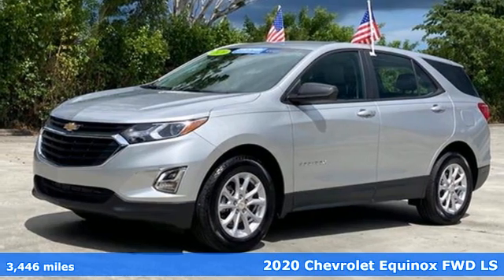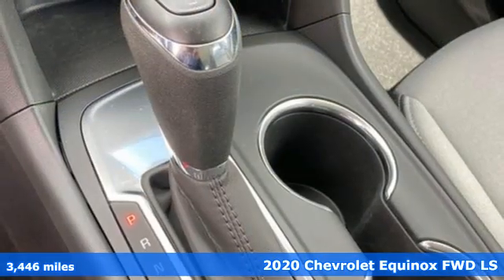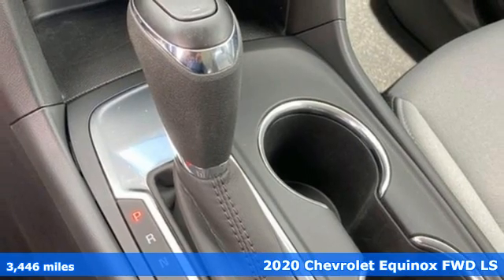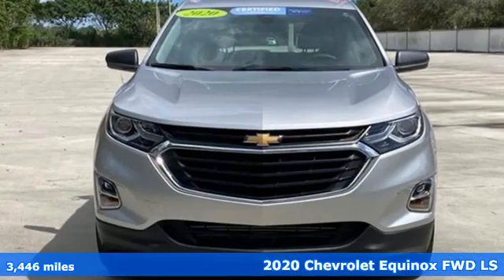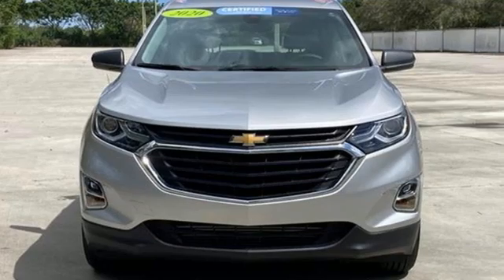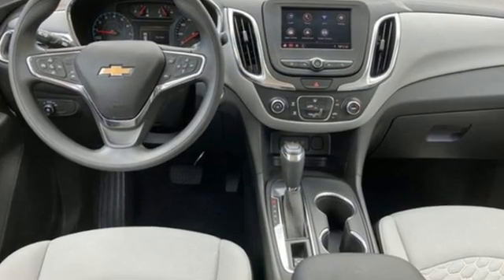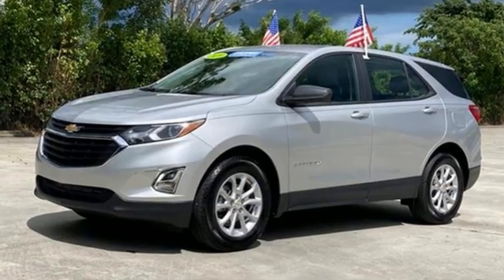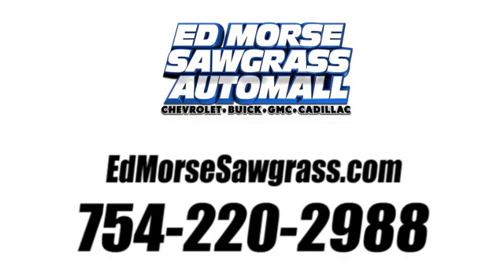Certified 2020 Chevrolet Equinox Sunrise FL Miami, FL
Year: 2020
Make: Chevrolet
Model: Equinox
Trim: LS
Engine: 1.5l 4 Cylinder Direct Injection
Transmission: FWD 6-Speed Automatic Electronic with Overdrive
Interior: Medium Ash Gray
Mileage: 3446
Stock #: GF5437
VIN: 3GNAXHEV0LS693174
Recent Arrival! Silver Ice Metallic 2020 Chevrolet Equinox LSCOME SEE THIS CERTIFIED, LOW MILE, ONE OWNER, CLEAN CARFAX CERTIFIED SUV. ALL THE ECONOMY, COMFORT AND CONVIENENCE YOU NEEDBUY WITH CONFIDENCE, BUY CHEVROLET CERTIFIED!Odometer is 13916 miles below market average! 26/31 City/Highway MPGWE HERE AT ED MORSE SAWGRASS RECONDITION ALL OF OUR RETAIL UNITS, OUR FACTORY TRAINED A.S.E. CERTIFIED TECHNICIANS DOES A MINIMUM INSPECTION OF 120 POINT INSPECTION SO BE ASSURE YOUR BUYING A WORTHY CAR THAT YOU CAN RELY ON. DON'T HESITATE COME IN TODAY AND TAKE A LOOK AT OUR TOP-QUALITY FRONT-LINE VEHICLESALL OF OUR CARS CLEAN AND SANITIZED FOR YOUR PROTECTION ALL CERTIFICATION HAVE A COST OF 1295 ABOVE THE INTERNET PRICE SHOWN ABOVE PLEASE SEE DEALER FOR MORE DETAILS ALL EXPORTS WILL HAVE THE FOLLOWING CHARGES 999 DEALER FEE AND 899 EXPORT FEE NO EXEMPTIONS PRICES ARE SUBJECT TO CHANGE AT ANY TIME, PRICES DO NOT INCLUDE CERTIFICATION FEE'S(1295),DEALER FEE(999), TAXES, STATE FEES, DOCUMENT FEES, ELECTRONIC FILING FEE, AND TAG AGENCY FEE..Equipped withPreferred Equipment Group 1LS, 17 Aluminum Wheels, 2 Rear USB Charging-Only Ports, 2 USB Ports & Auxiliary Input Jack, 3.50 Final Drive Axle Ratio, 4-Way Manual Driver Seat Adjuster, 4-Wheel Disc Brakes, 6 Speaker Audio System Feature, 6 Speakers, ABS brakes, Air Conditioning, Alloy wheels, AM/FM radio, Apple CarPlay/Android Auto, Auto High-beam Headlights, Bluetooth? For Phone, Brake assist, Bumpers: body-color, Compass, Delay-off headlights, Driver door bin, Driver vanity mirror, Dual front impact airbags, Dual front side impact airbags, Electronic Stability Control, Emergency communication system: OnStar and Chevrolet connected services capable, Four wheel independent suspension, Front anti-roll bar, Front Bucket Seats, Front Center Armrest, Front Passenger 4-Way Manual Seat Adjuster, Front reading lights, Fully automatic headlights, Heated door mirrors, Illuminated entry, Low tire pressure warning, Occupant sensing airbag

Address:
14401 West Sunrise Bouledvard